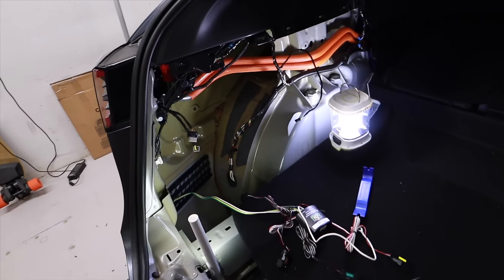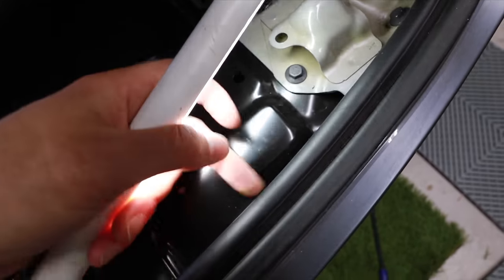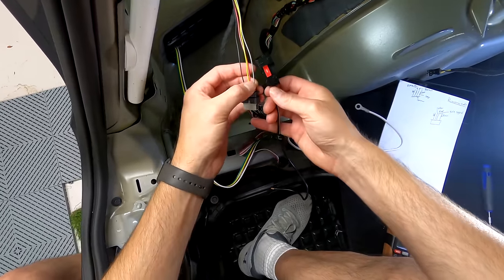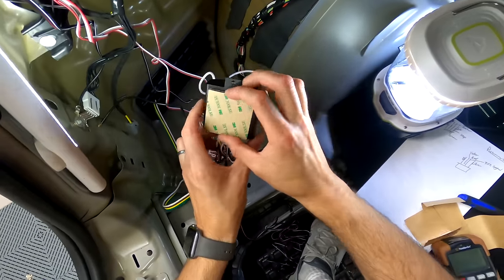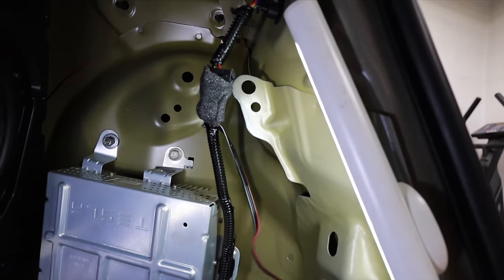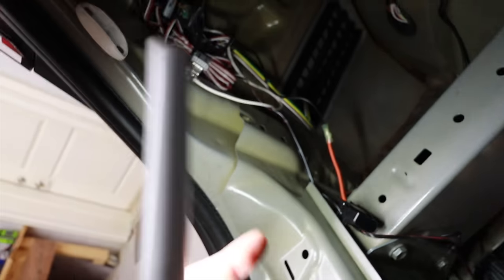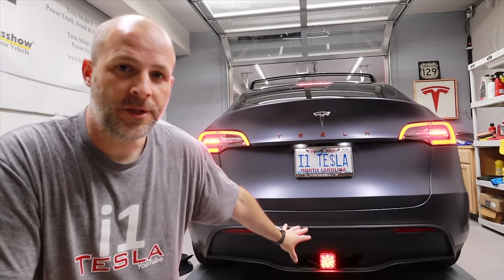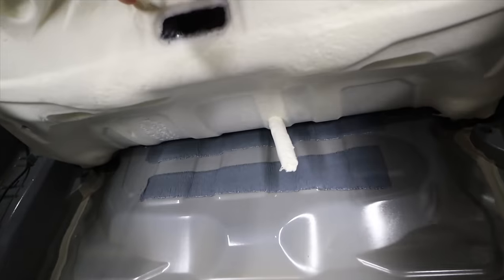Model Y Trailer Wires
Wire up the trailer lights in the best aftermarket hitch for the Tesla Model Y.

Update. Make sure you put the in-line fuse right off the battery. Not where I did at the back of the car. It is much safer up front

Hitch light - rain light

The tConsole for iPad mini 4-5 in the Model 3 or Y

Signature wheels. The ones I got are the Track series 503

 2SW1NQV6JL .  After a customer purchase the wheel, I’ll follow up and discuss the spec and options prior to production

Or,

Mailing address
Brian Jenkins
112-A Argus Lane #435